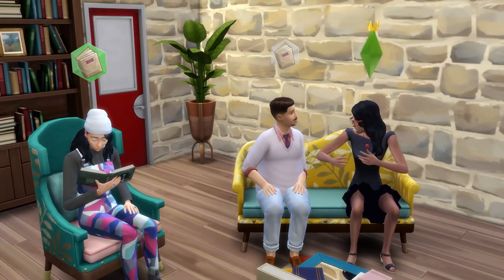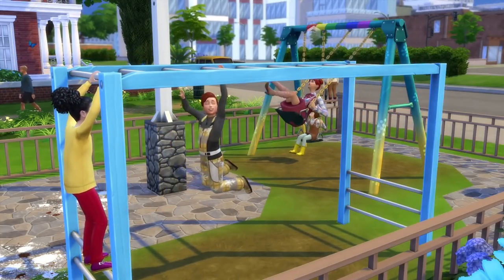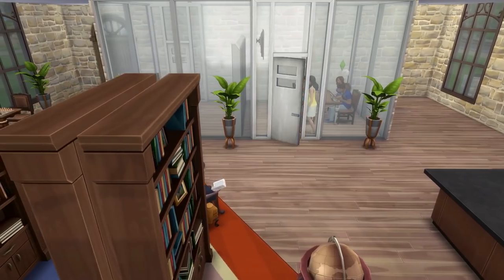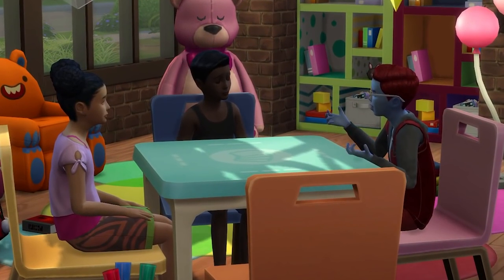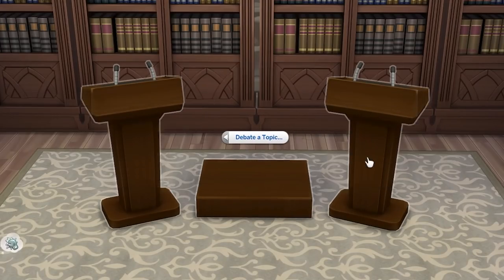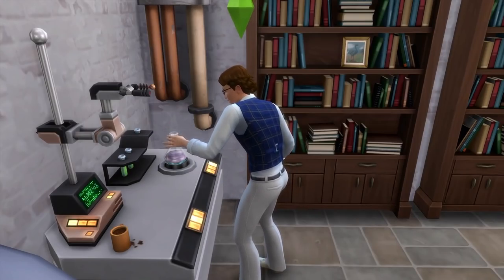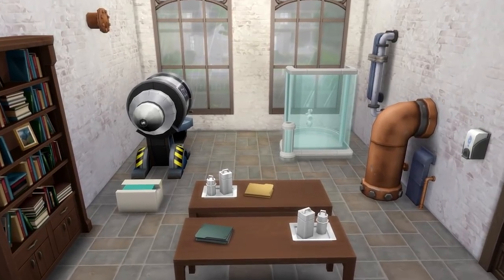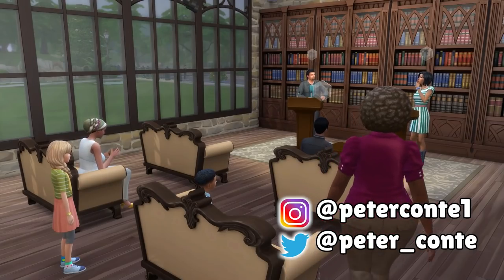8 Ideas To Improve Libraries | The Sims 4 Guide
A guide looking at eight different ideas to improve Library lots in The Sims 4. While libraries are base game, some of these ideas require various expansion packs. The aim of the ideas is to make Libraries both more engaging and fun, and also more useful in their function.

The various ideas mentioned in the guide are to create a kids' space, add a chest to store books from your own sim authors, create private study rooms, make it a club hangout, add a cafe or area where sims can buy coffee, to create a debating room, to make an archaeology space, and finally to make a science lab.